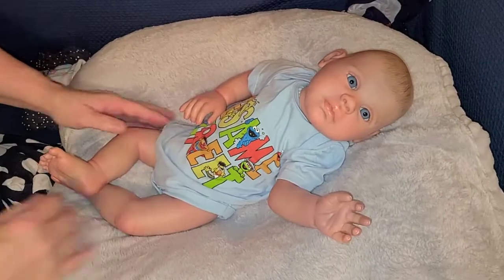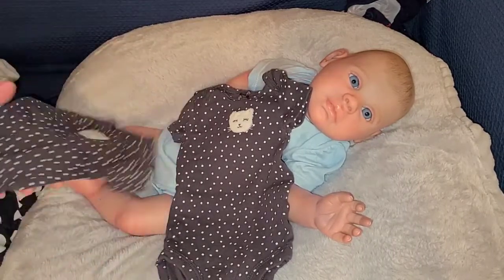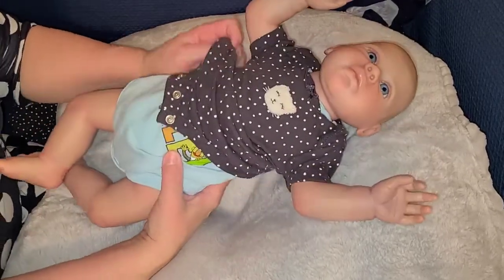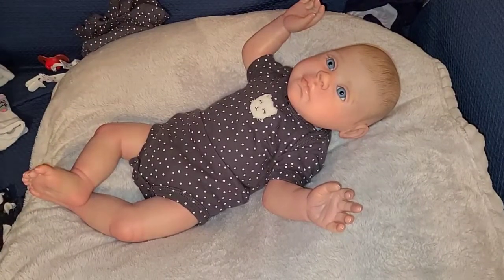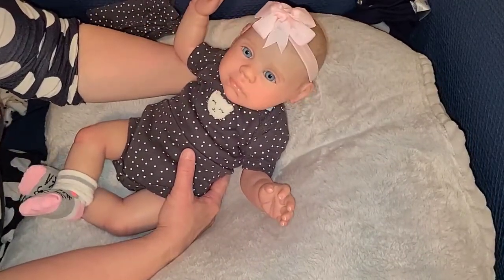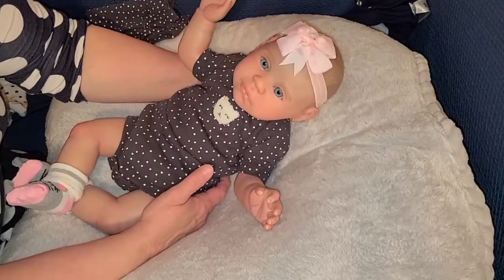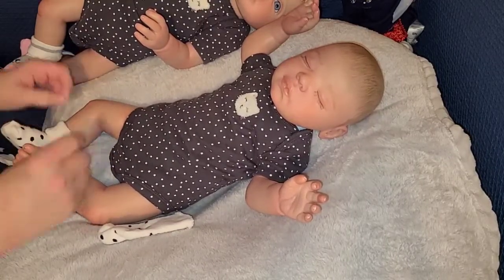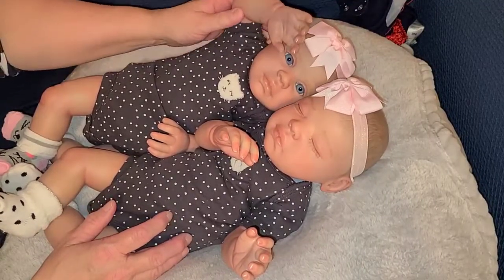Theme Thursday - Dogs, Cats, Pets - beccasclosetpurge2021 (Ep.9)